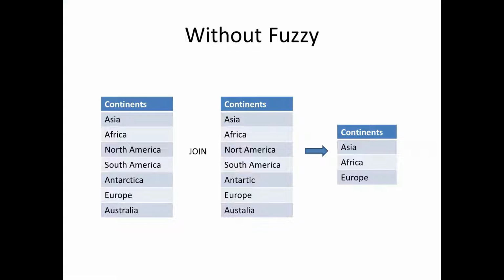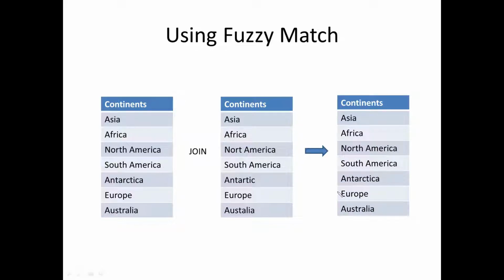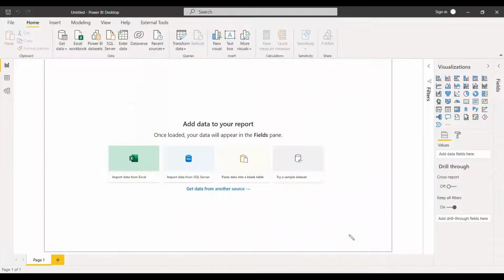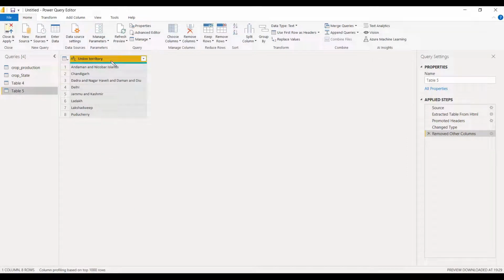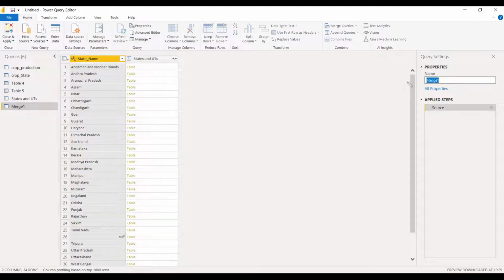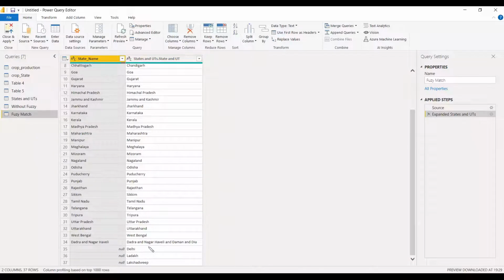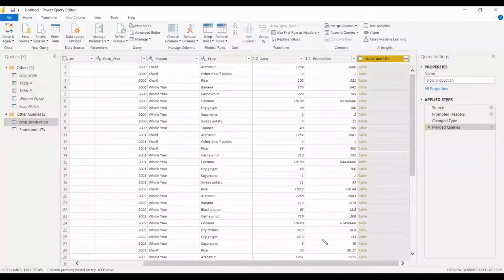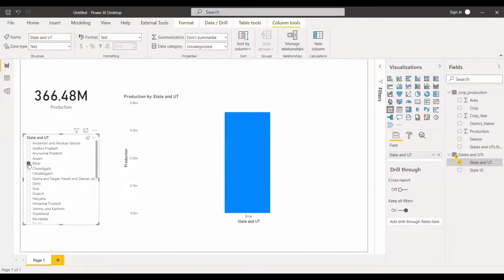Fuzzy Match in Merge Join Power BI Power Query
MS Power BI | Power Query | Data Analytics | Data Analyst | Merge Join | Fuzzy Match.
We find Fuzzy match in Merging Power queries. Here I am explaining about how to do fuzzy match through an example. The data set used is from Kaggle and Wikipedia web site.

My audio is little weak, so kindly excuse for it. in coming videos, I hope it will improve.